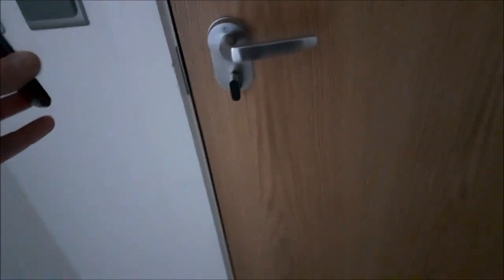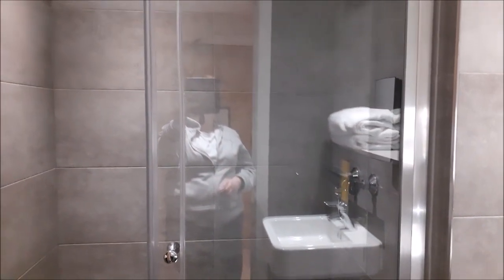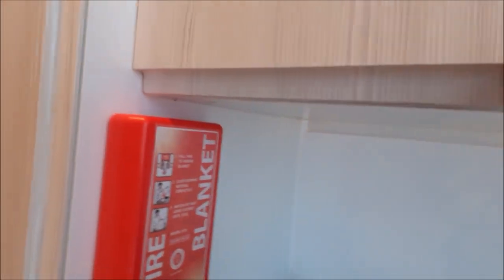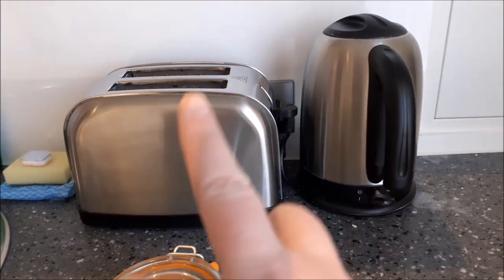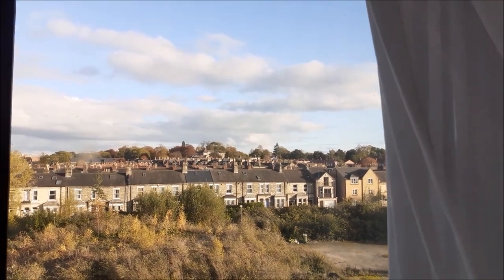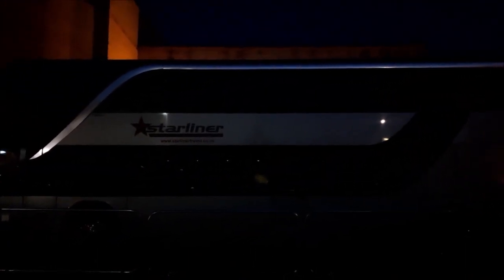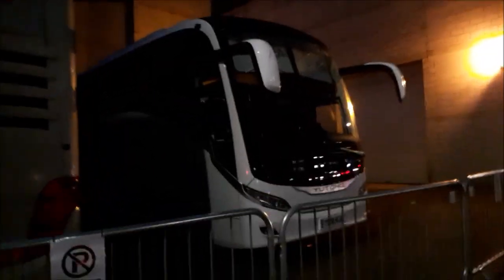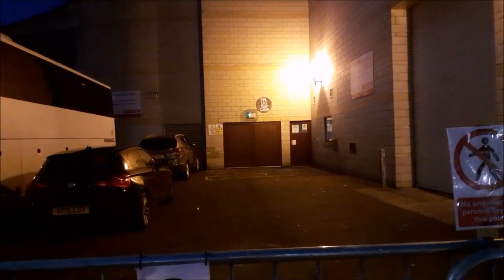STAY CITY APARTHOTELS YORK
join me as I spend a evening at the stay city hotel York...…